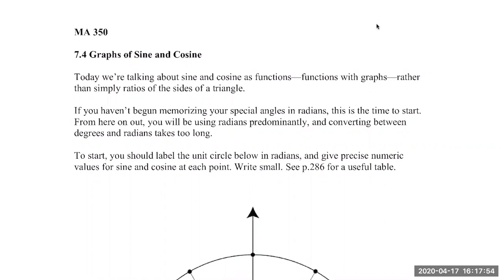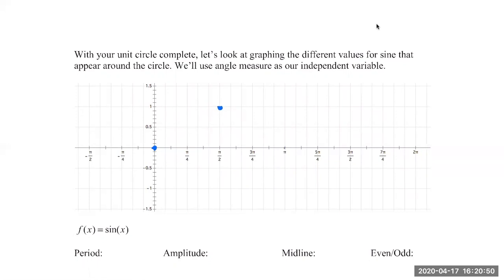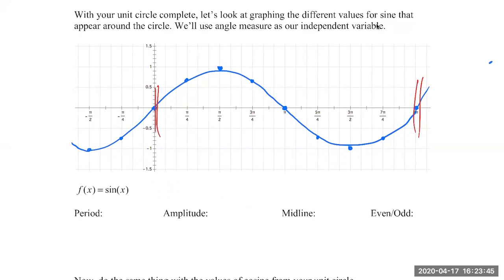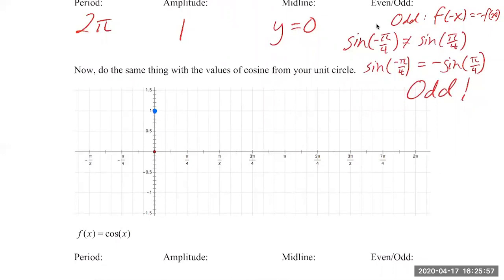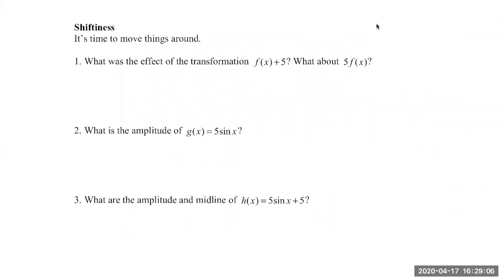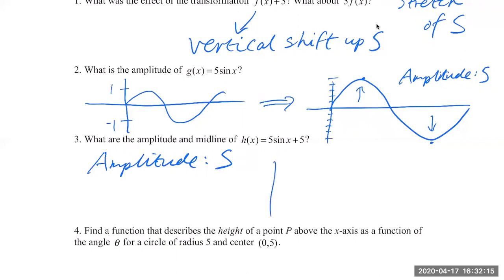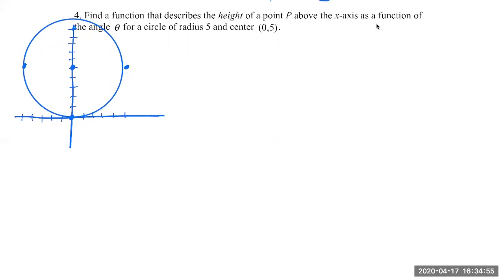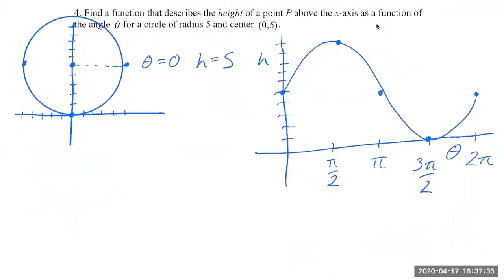7.4 Graphs of Sine and Cosine